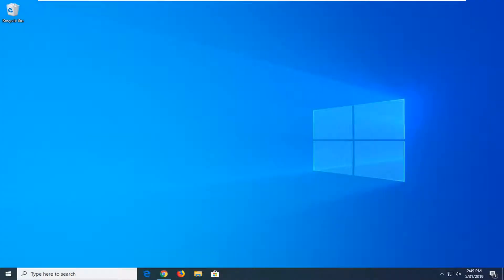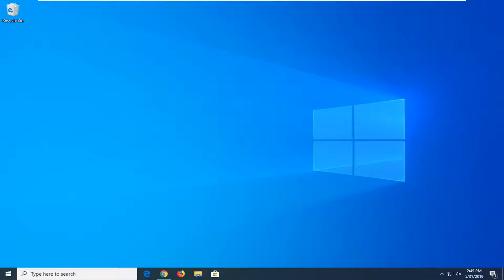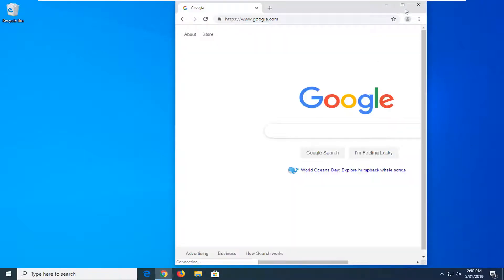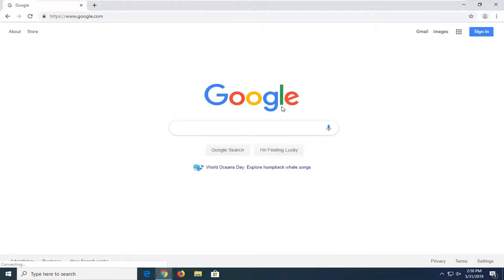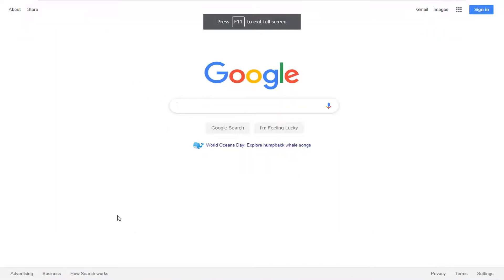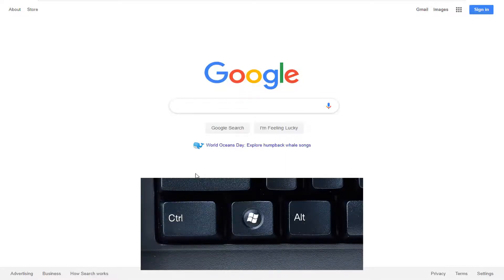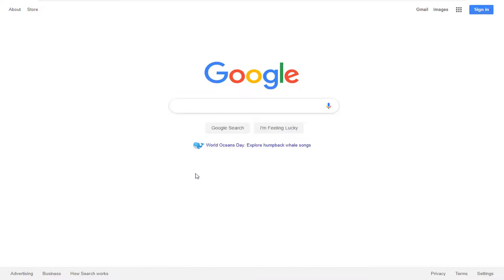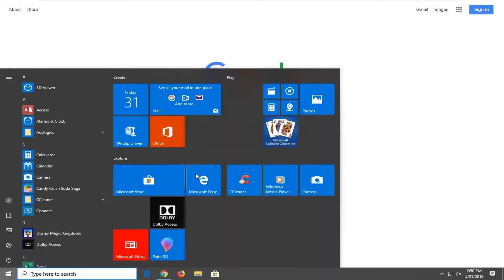How To Fix Taskbar Showing In Fullscreen in Windows 10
Google Chrome is one of the most popular browsers of all time. Its browser experience has revolutionized the internet industry. Some different websites and applications use different frameworks and technologies. When these interact with Chrome, a lot of issues surface.

One of the issues users face that the taskbar shows while playing a YouTube video in full-screen mode. Originally when you use a full screen on your browser, the video takes up the whole of your screen. The taskbar isn’t supposed to be there at all.

Issues addressed in this tutorial:
hiding taskbar in fullscreen mode